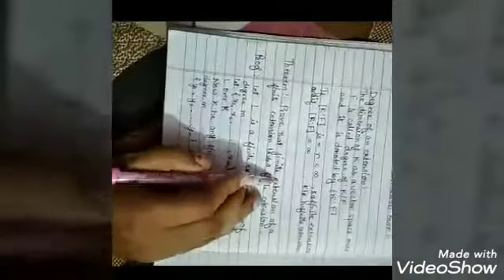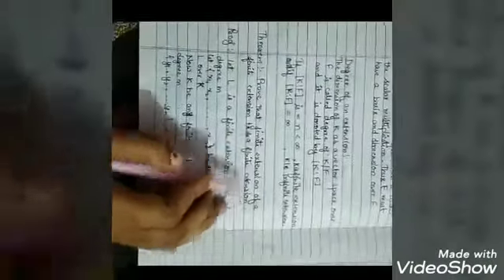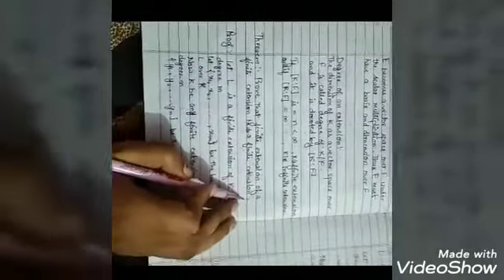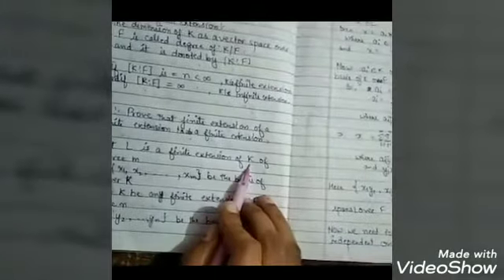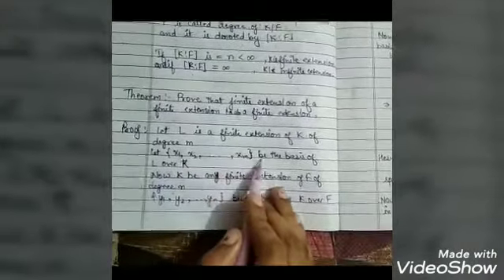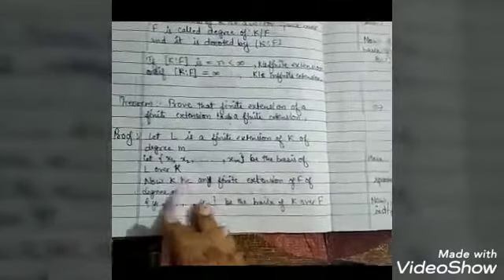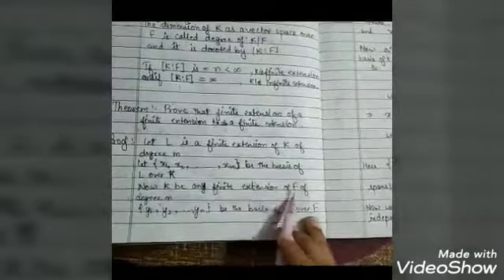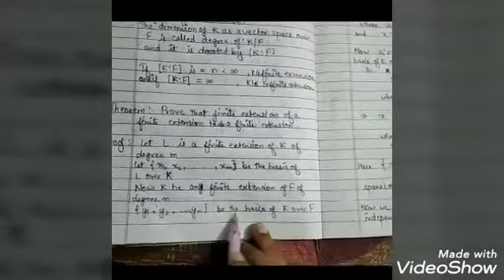Extension of a field